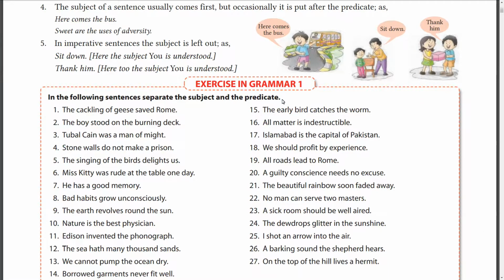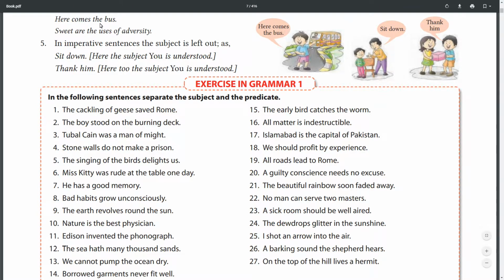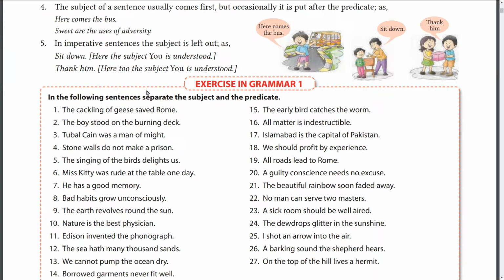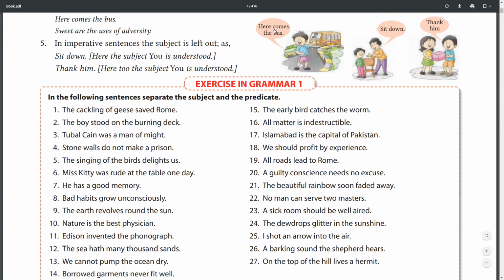English Language Grammar | Magic Tips and Trick | Subjects Predicate Learning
How can I improve my grammar and vocabulary?
How can I learn English grammar fast?
What are the basic rules of grammar?
What is the best website to learn English grammar?
How do you learn grammar step by step?
How can I learn English grammar online for free?
How do you do grammar in English?
How can I improve my English accent?
How could I improve my English?
How do we communicate in English?
How can I learn grammar fast?
How can I understand English?
How can I learn English step by step?
How can I learn English fast at home?
What is understand in English?
How do I comprehend what I read?
How can I improve listening skills?
What is a good listener?
How can I sharpen my listening skills?
What is the listening skill?
Why Listening is an important skill?
What are the three listening skills?
What is the importance of listening skill?
How do we listen?
What are benefits of active listening?
Why are listening skills important for students?
How can students improve listening skills?
What is listening skills and its types?
What is the speaking skill?
How can I speak well?
How can I speak fluently?
How can I improve speaking?
How can I improve my English grammar and vocabulary?
How can I speak fluent English without hesitation?
How can I improve myself?
How can I be confident?
How can I improve myself as a student?
How do you love your self?
How do u love yourself first?
What love yourself means?
How can I be positive?
 Can I learn English by myself?
How can I learn English easily?
How can I learn English properly?
How speak English fluently step by step?
How can I improve my grammar?
How I can improve my English speaking?
Is there any app to improve spoken English?
How do you learn to speak English?
How can improve my English?
How can I learn English speaking fast at home?